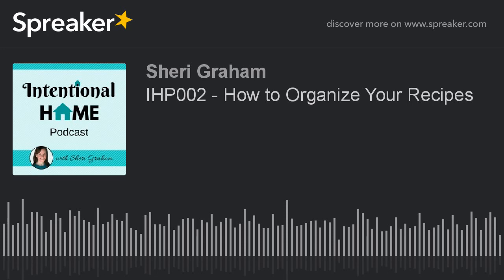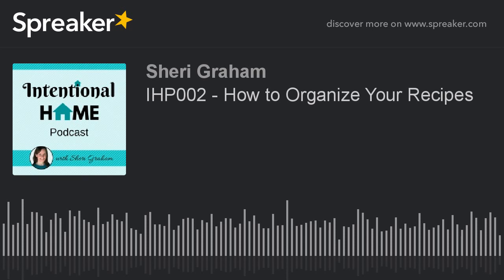IHP002 - How to Organize Your Recipes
Welcome to the Intentional Home Podcast. To find out more about my podcast and to see the show notes, head on over to my podcast